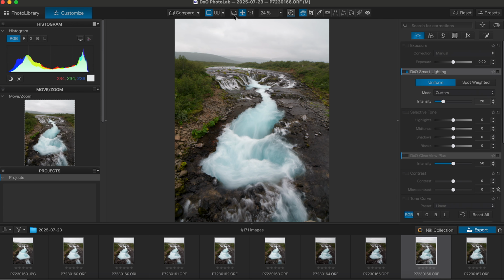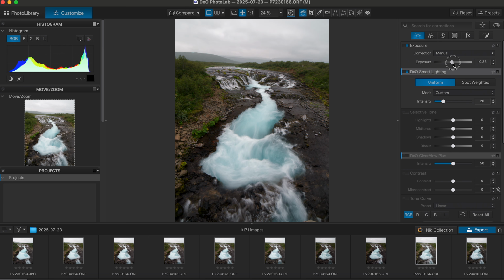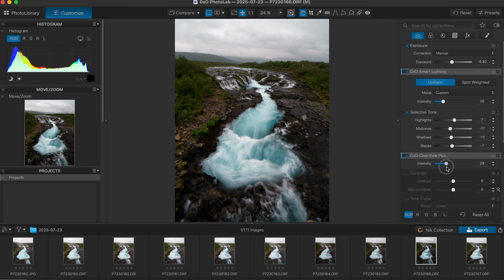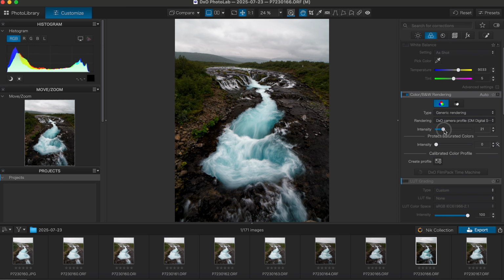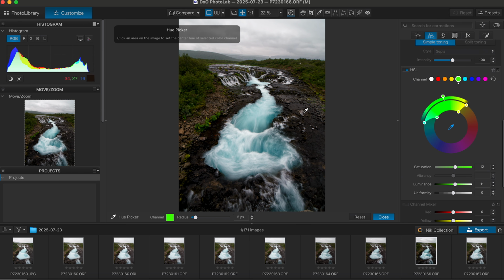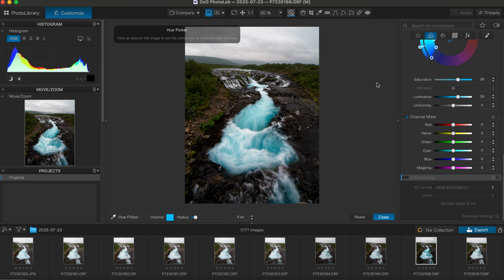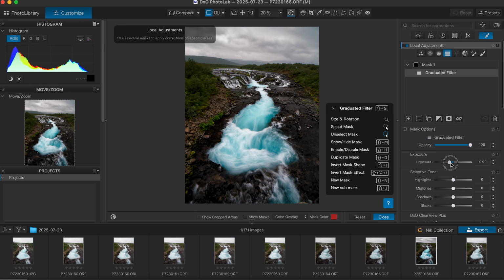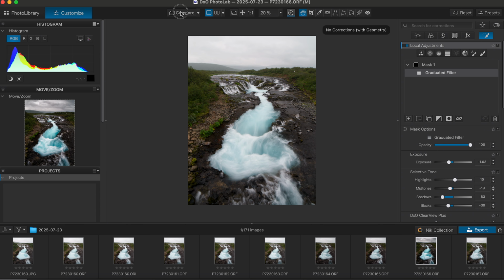The Perfect Lightroom Alternative For Landscape Photography?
Gear I Use For Landscape Photography:
OM System OM-1 Mark ii
OM System OM-5 Mark ii
OM System 8-25 f/4
OM System 150-600